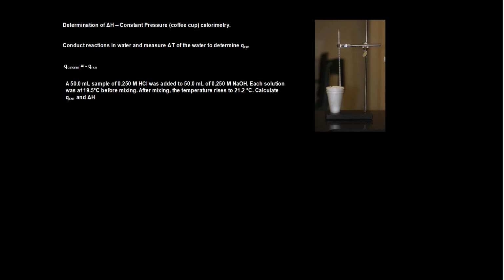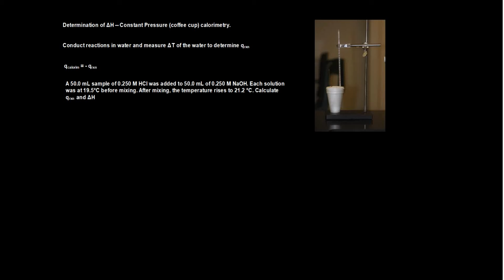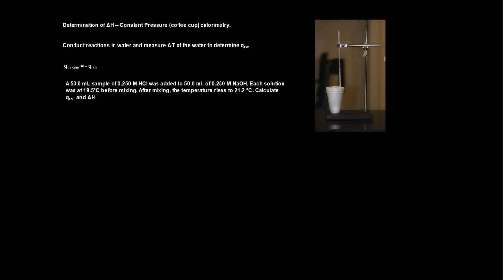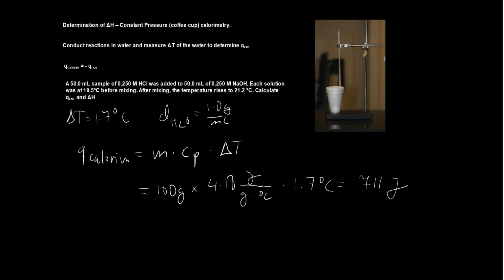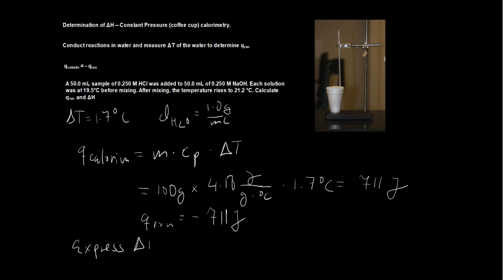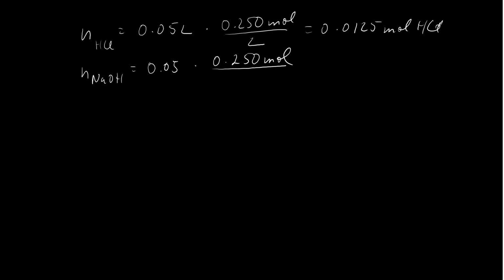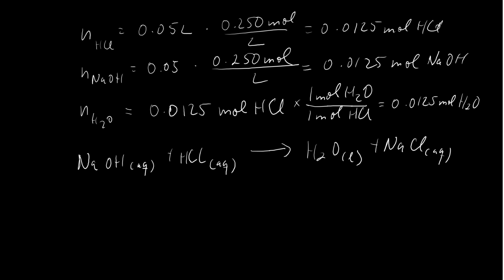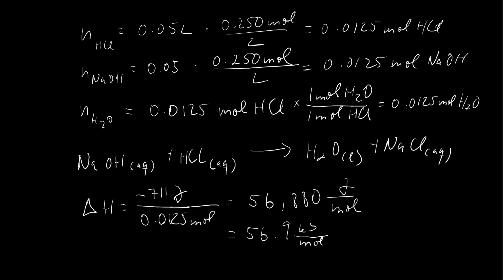Coffee Cup Calorimeter Sample Problem